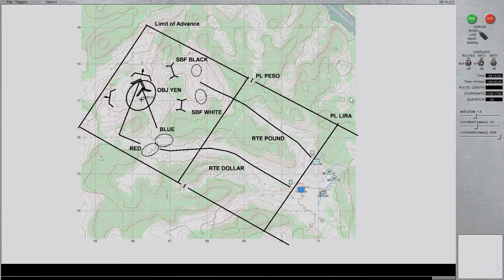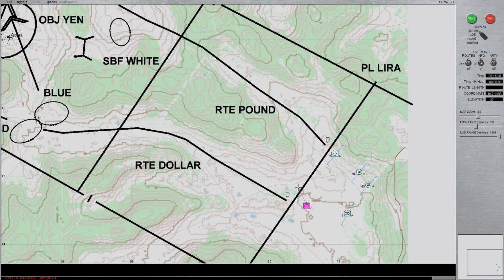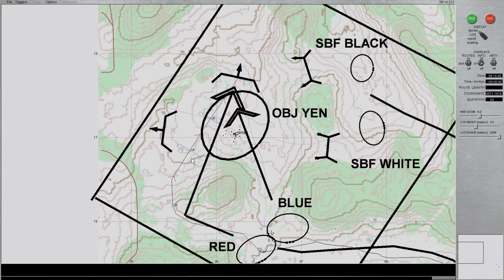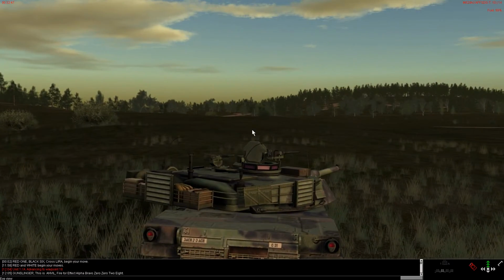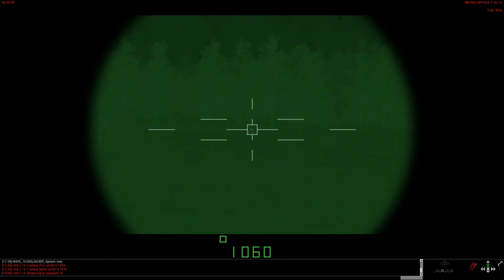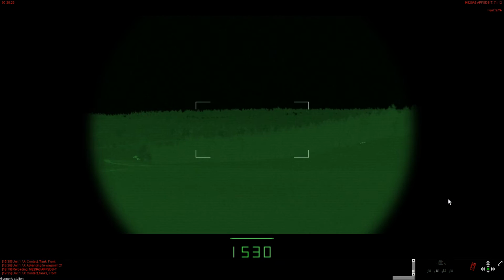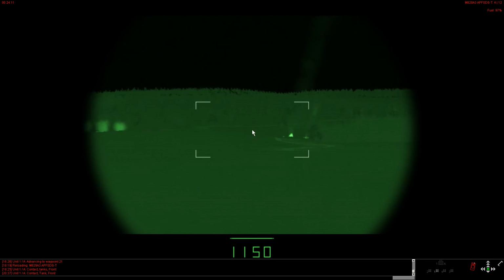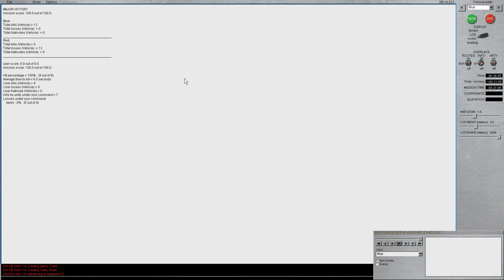Steel Beasts Pro PE - Tank Platoon Tactics: Assault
This series of videos is focused on teaching new players to Steel Beasts the various tactics, techniques, and procedures that are required to successfully lead a tank platoon.

In this video, we focus on the assault element as part of a company attack on an objective. You will also learn how you can set multiple waypoints along a single route to automate changes in speed, dispersion, and formation.

The correct Assault Scenario may be downloaded at the following URL

Visit SteelBeasts.com to join the active Steel Beasts community!